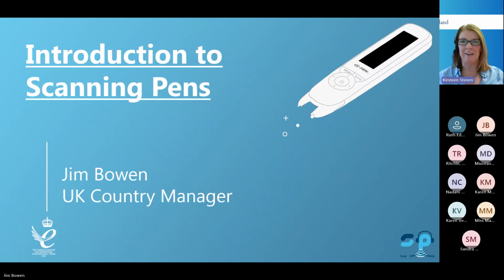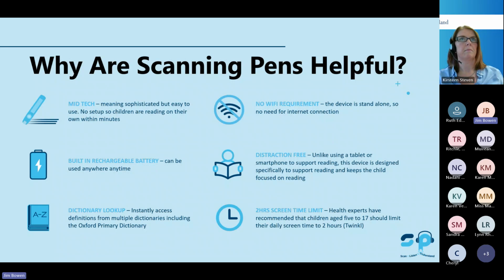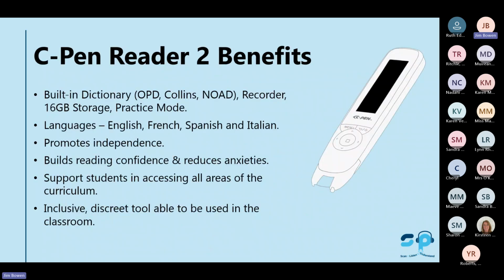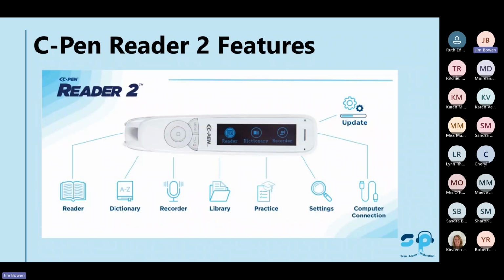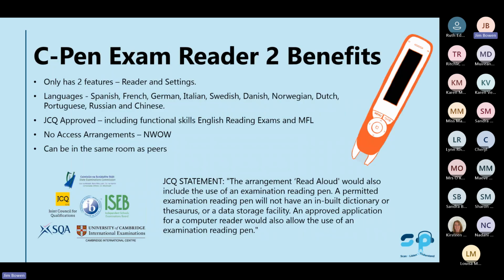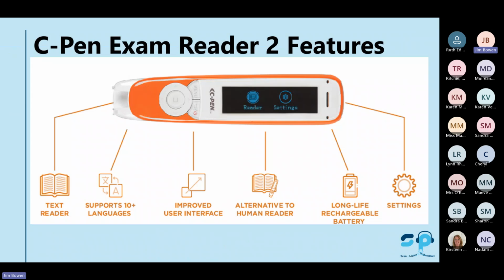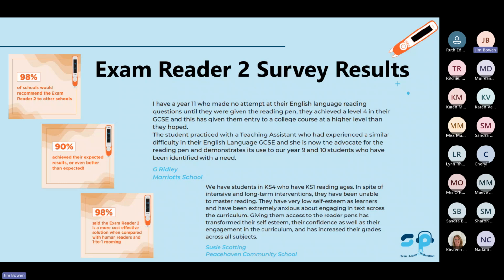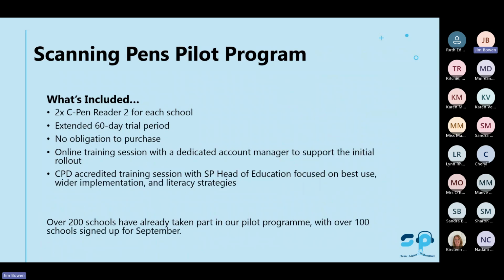Unlock Learning Potential with ReaderPen 2: Empowering learners at every stage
Presenter(s): Jim Bowen, Scanning Pens

Discover how our work has made a significant impact by providing tailored support that adapts to the unique needs of each learner.

In this session, Jim will explore:

1. The Features of ReaderPen 2: Understand the capabilities that make ReaderPen 2 an indispensable tool for learners.

2. Our Impact: Hear real-life success stories and the positive changes brought about by our technology.

3. Support Across Stages: Learn how ReaderPen 2 can assist learners throughout their educational journey.

Whether you’re an educator, parent, or learner, this webinar will provide valuable insights into how ReaderPen 2 can be integrated into daily learning to enhance comprehension, retention, and academic success.